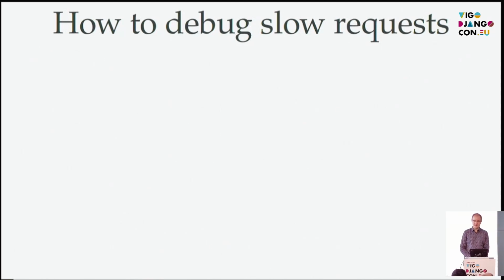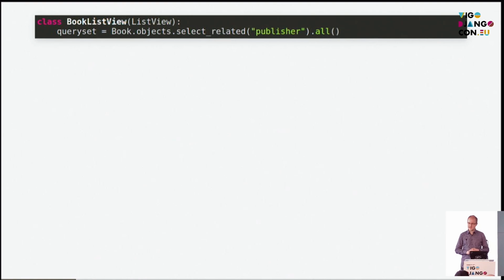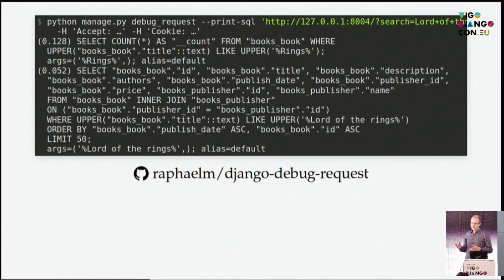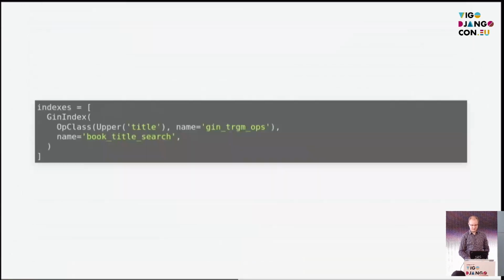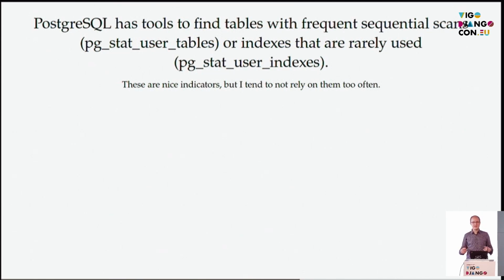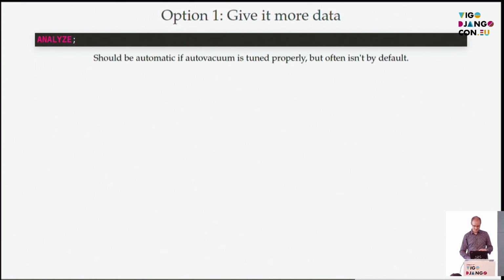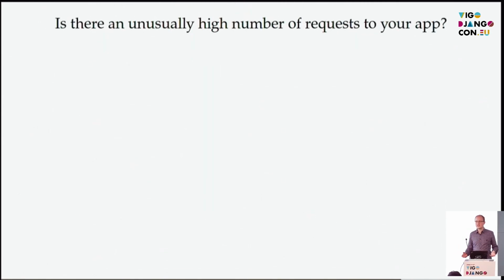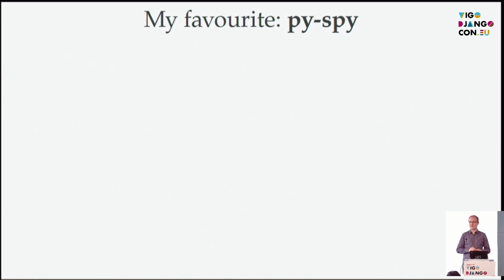DjangoCon Europe 2024 | Fast on my machine: How to debug slow requests in production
Talk: Fast on my machine: How to debug slow requests in production by Raphael Michel